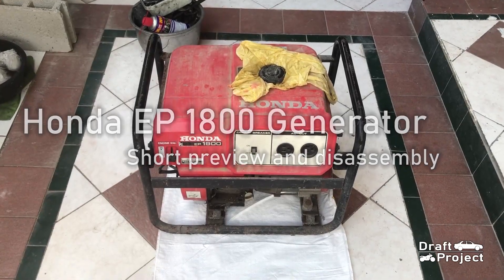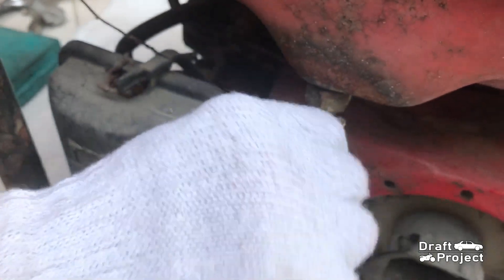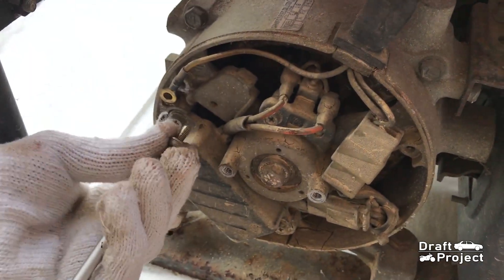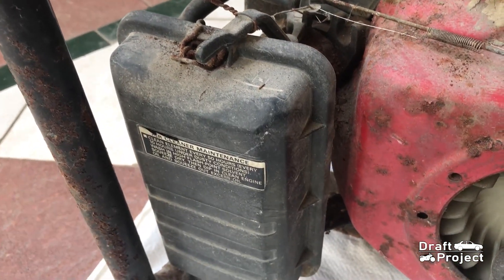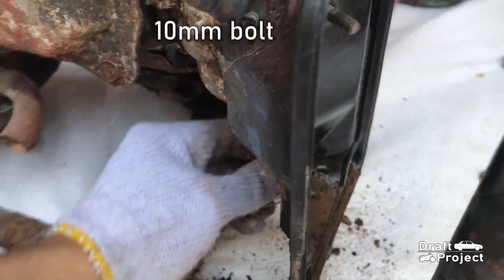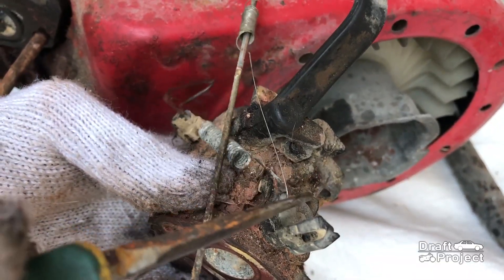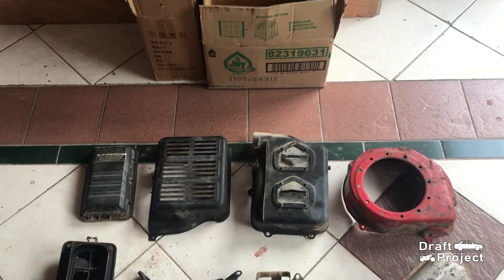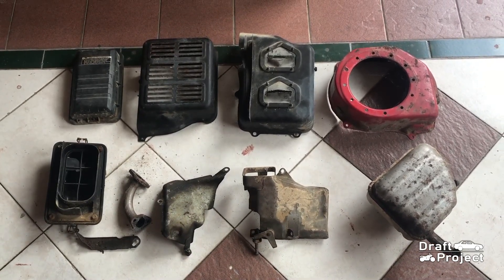Honda EP 1800 GX 160 Generator Disassembly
This is the start of disassembling all of the basic parts of the generator. Teardown of intake, extake system, fuel tank, head control board and heat shields of the engine and muffler. It looks pretty rusty, but it can still be rescued.

Unit used for demonstration: Honda EP 1800 GX 160 Generator